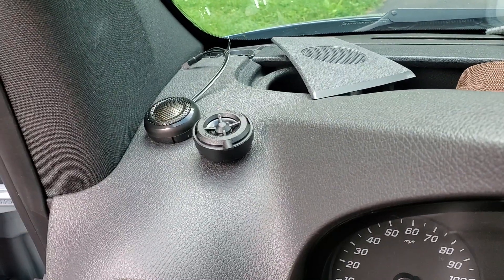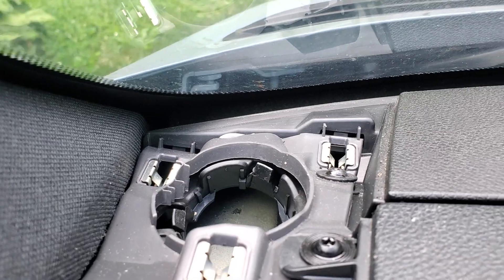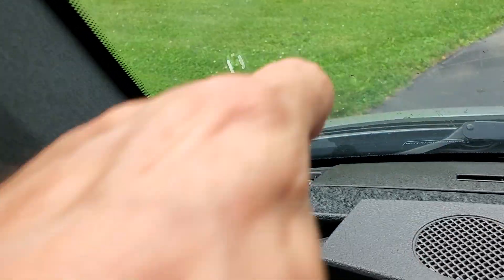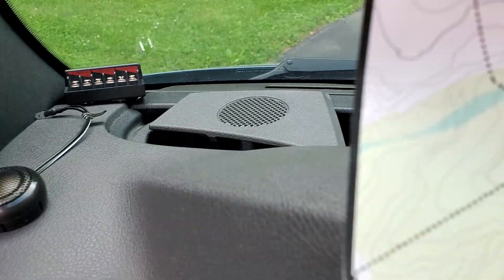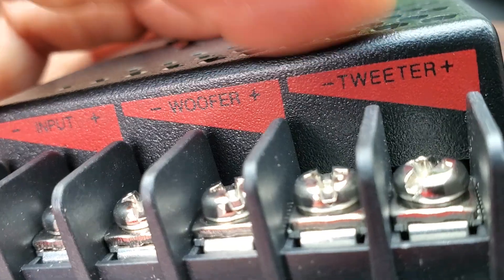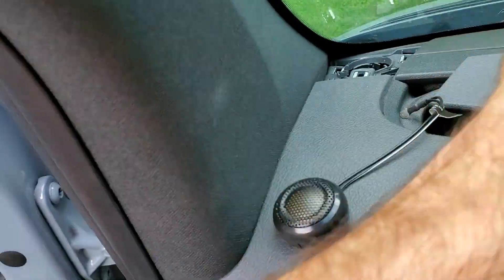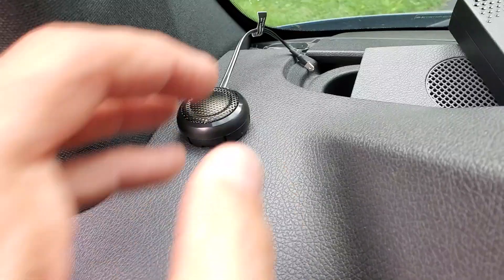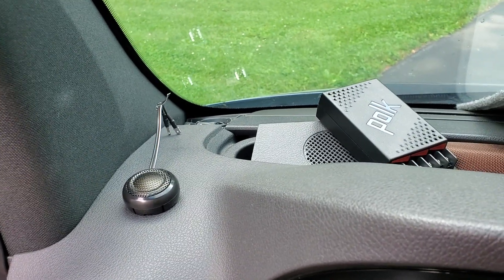Sprinter Door and Dash speakers. (Tweeter install Tips)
Tips and install directions for Sprinter dash tweeter speakers. 6.5" Polk Speakers
Sound deadening

Sprinter stereo upgrades.

Replacing and upgrading Sprinter door speakers to 6.5". They fit easily. Polk 6.5"
Sound deadening butyl mat
Sound deadening spray
Sound deadening foam mat
Door Seal Trim